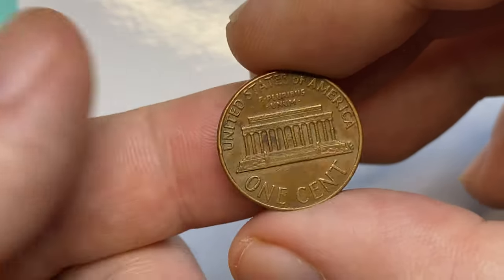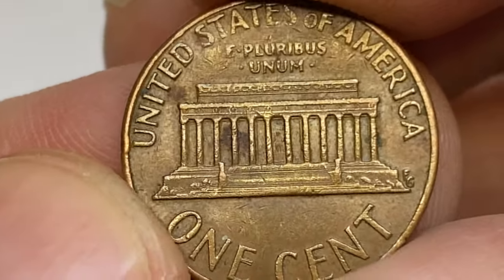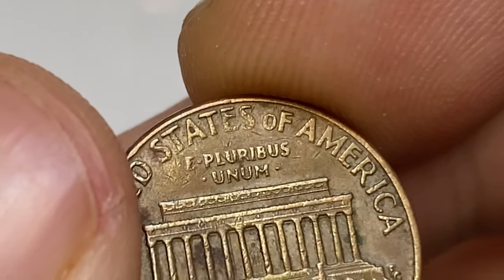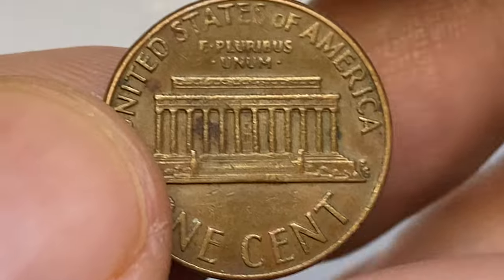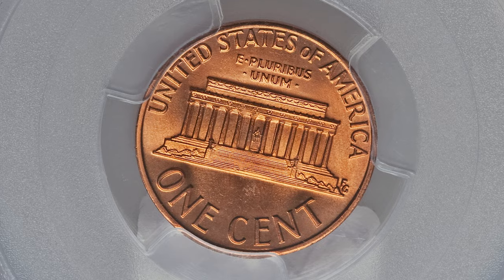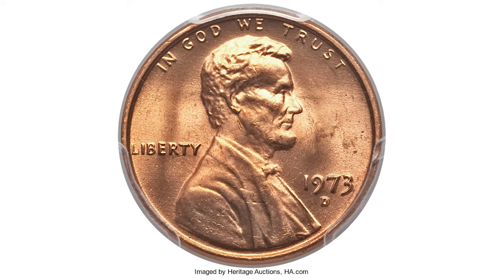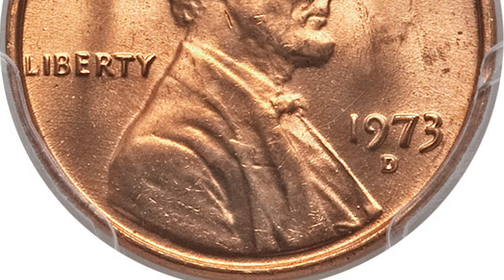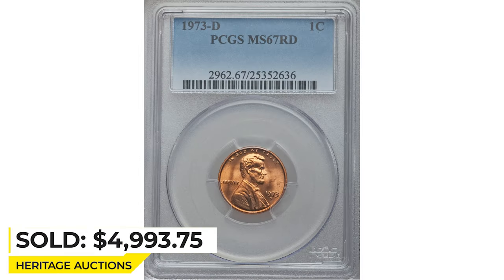Do YOU Have This RARE 1973 Lincoln PENNY Coin?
rarecoins coins coin In this video, viewers will learn about a rare 1973 Lincoln penny and its value. The host will go over the specific details to look for on the penny to determine if it is rare and valuable. They will explain the background and history of this rare penny and provide tips on where to look for it. By the end of the video, viewers will have a better understanding of the potential value of this rare 1973 Lincoln penny and whether they may have it in their collection.